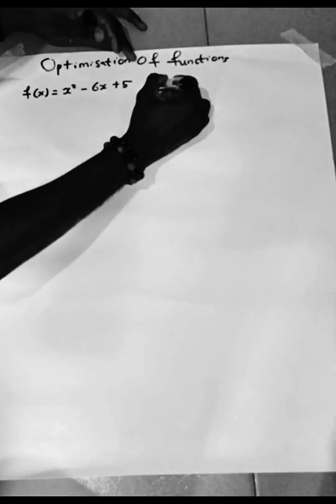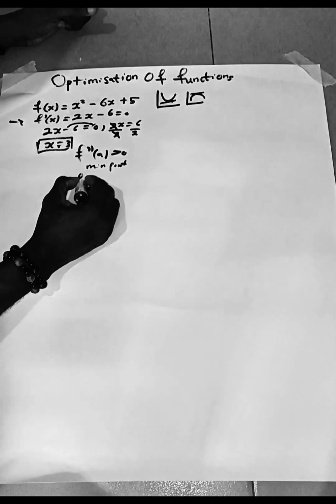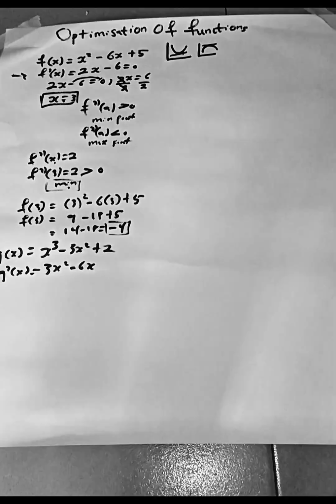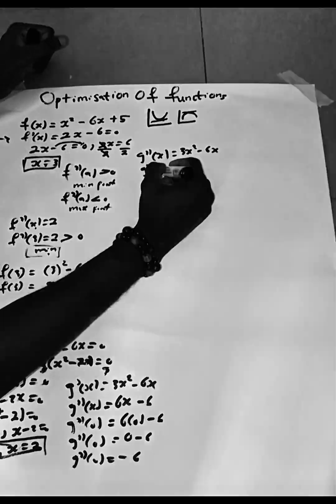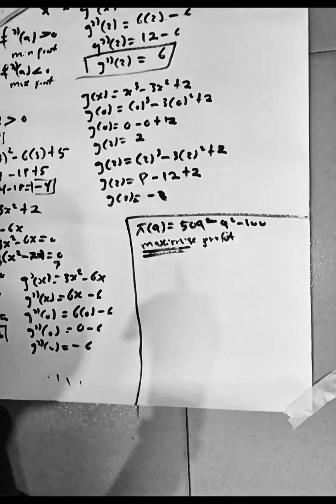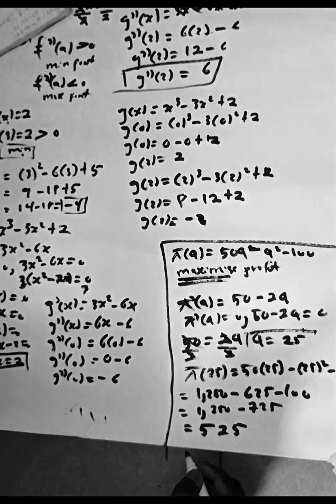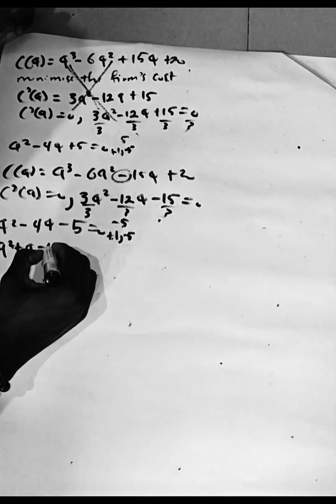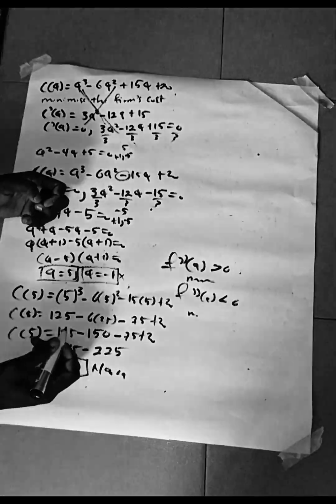INTRODUCTORY CALCULUS FOR ECONOMISTS: Optimisation Of Functions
This video offers a brief brush-through on function optimisation, and how to go about it.
It goes over how to find a function's critical point(s), and the second derivative test to determine the type of critical point(s) it is, which in turn determine whether the function would be maximised, minimized, or both.

unlike the other videos, unfortunately this one isn't too audible, as my mic was acting up. please, bear with me. 😕😞